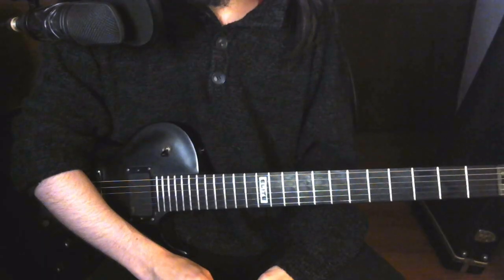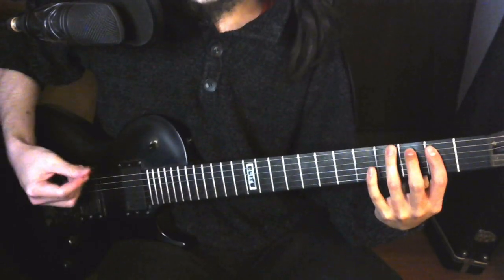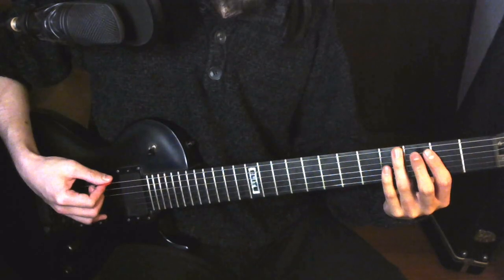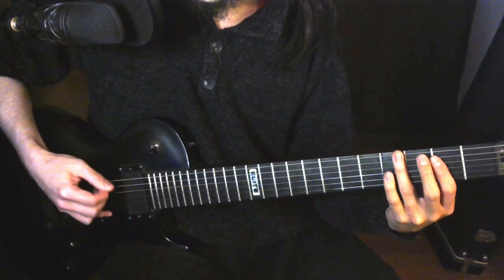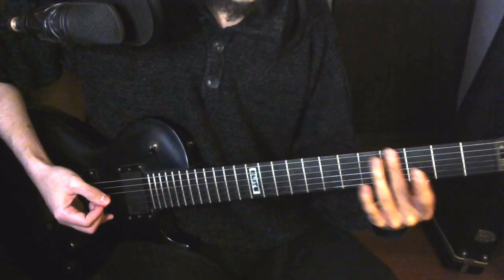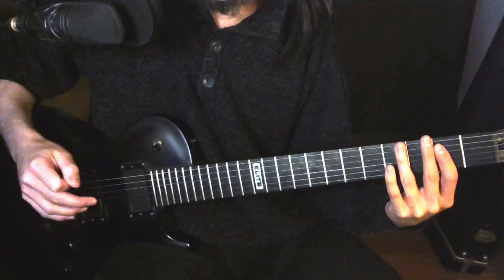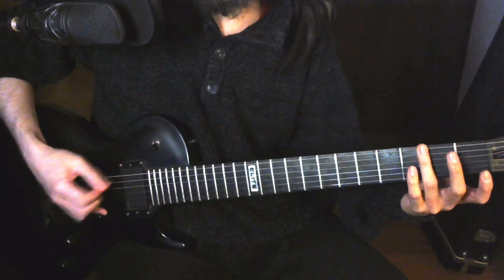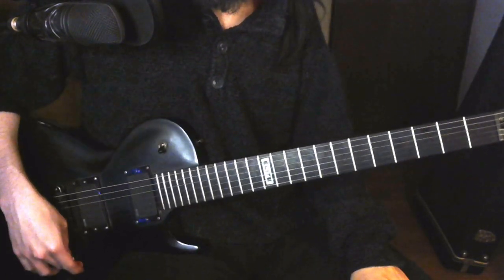How to Play "Am I Savage?"'s Breakdown Riff! (w/ Tabs & Tips for the Squeals!) - Metallica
Tabs Glossary:
- Reading the tabs is with the strings from the bottom to the top. The low E (6th string) is the bottom string, and the high e (1st string) is the top one (you can also just check the notes at the left side If you prefer that).
- *h* - This signifies a Hammer On. (Ex: 4h5 - you would need to hammer on from fret 4 to 5)
- *p* - This signifies a Pull Off. (Ex: 5p0 - you would need to pull off from fret 5 to an open string)
- If you see "h" & "p" in combination (like 0h2h3p2p0), you would need to pick only once (starting from the open string in this example), while playing all the other notes through Hammer Ons and Pull Offs.
- */* - This signifies a Slide, both up and down. (Ex: 5/8 - Here you need to slide up from fret 5 to 8. If It was "8/5", you would need to slide down from 8 to 5.
If you see a note without a previous fret number, like "/12", It means that you can slide up or down to the note from a fret of your choosing.
If you only see the */* sign, that means that you have to slide from "whatever fret to whatever fret" of your choosing)
- *(9)* - A note in between brackets means that the note is a "Ghost Note", which means that you can play or not play that note, depending on your liking.
- *X* - If you see an "X" on the tabs, It means that you have to play a muted fret on that string.
-*b* - This signifies a Bend. For example, If It says "14b16", It means that you need to bend from fret 14 to 16. If you see "14b16b14", then It means that you would need to play the 14th fret and bend up to 16, then bend that note back down to 14 (so you return to a not bending note). And much like the hammer ons and pull offs example, this is all in only one pick strum.

No timestamps on this one cause they really ain't needed!

8fernus fernus metallica how to play metallica am I savage? Hardwired... to Self-Destruct hardwired to self destruct metallica am I savage? metallica am I savage? guitar lesson metallica am I savage? guitar cover metallica am I savage? guitar tab am I savage? guitar tab am I savage? guitar lesson with tabs metallica am I savage? backing track am I savage? guitar tutorial am I savage? guitar track am I savage? guitar only metallica am I savage? hard riff lesson am I savage? breakdown riff only am I savage? hard breakdown riff tabs metallica's am I savage? breakdown riff slowed down metallica am I savage? tabs james and kirk tabs HTSD